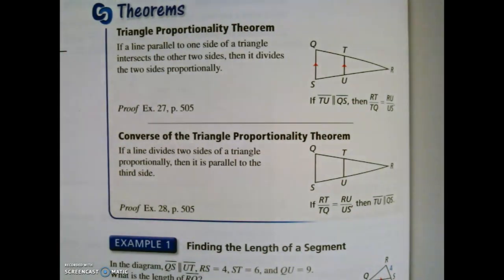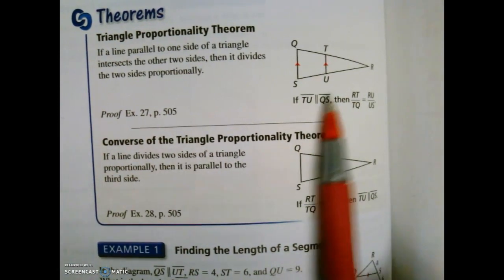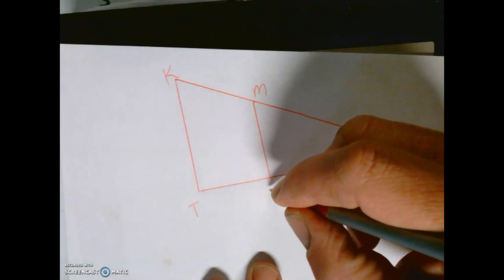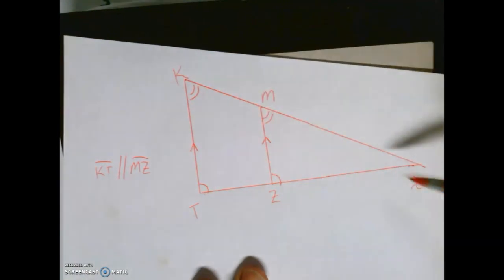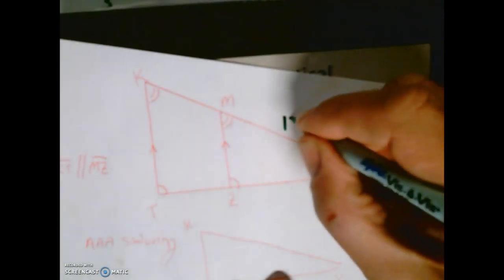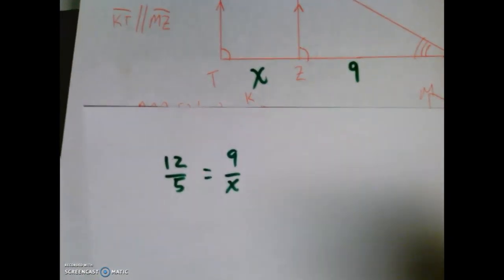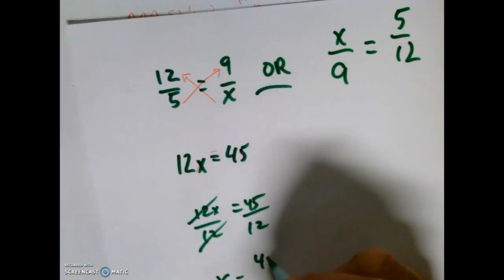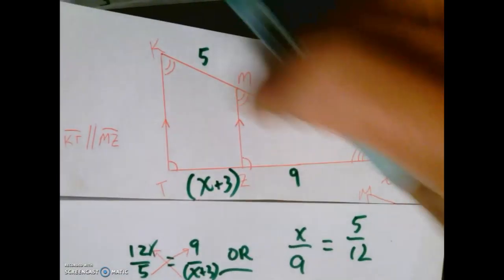Triangle Proportionality Theorem